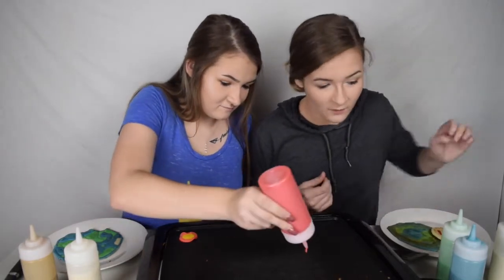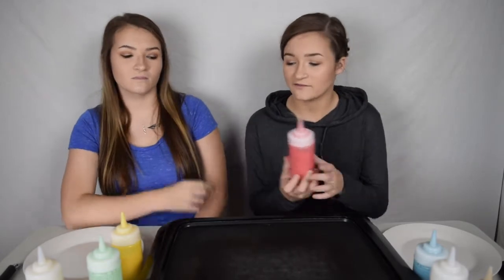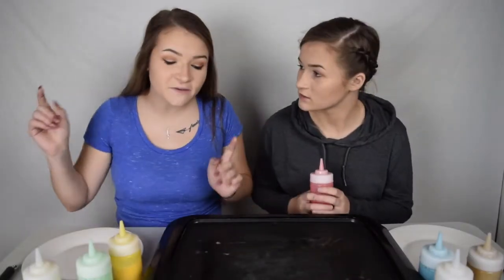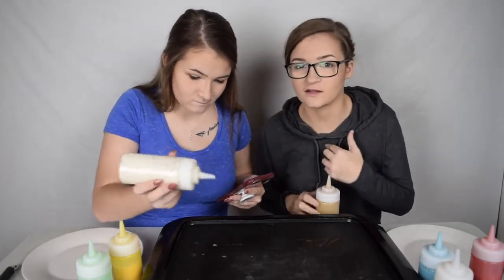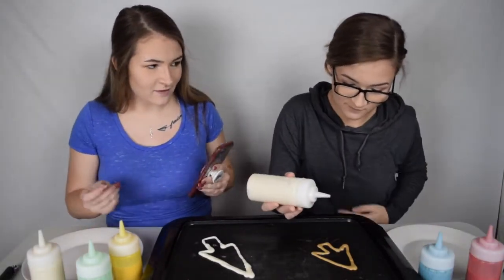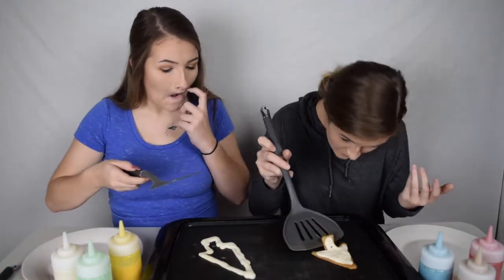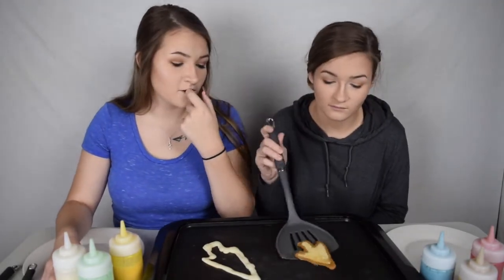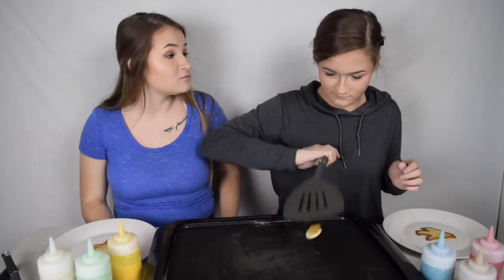PANCAKE ART CHALLENGE || Syd and Cortney